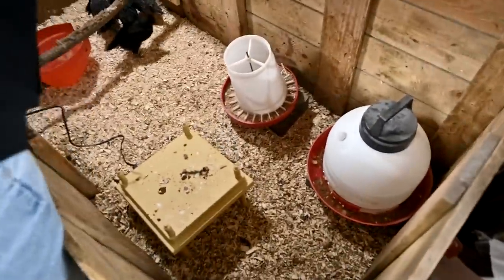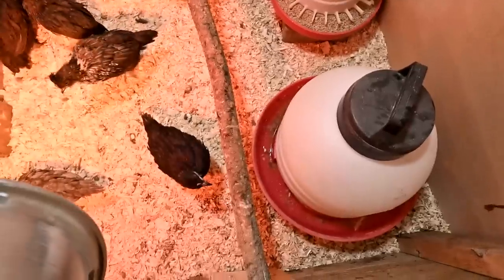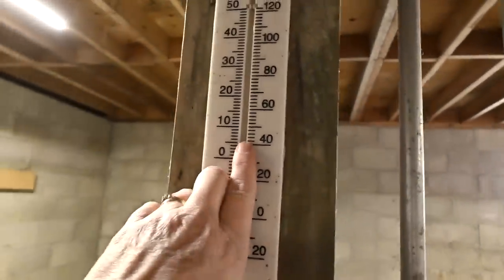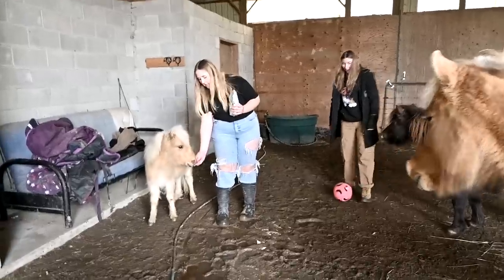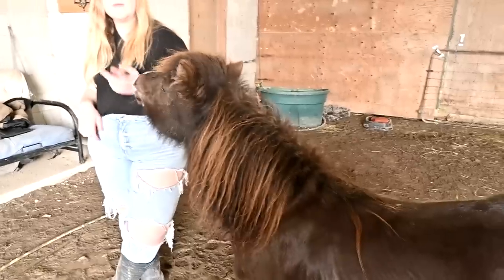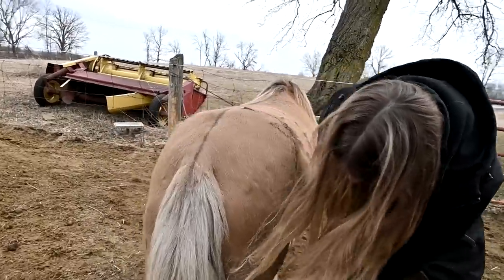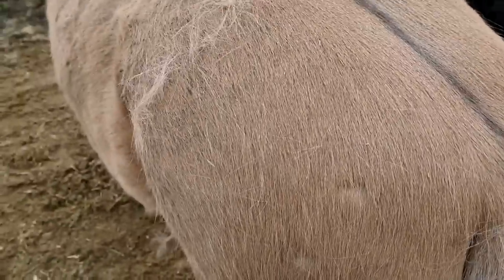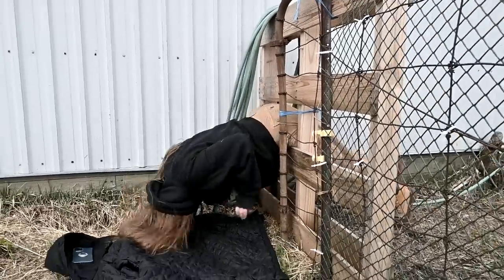Ok We're Done Forever!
DaybyDayVlogs
110 North Front Street - A3,
Suite #213
Belleville, Ontario, K8P 0A6
Canada